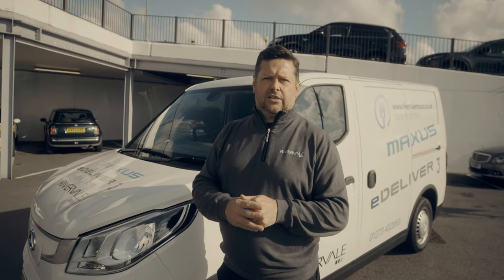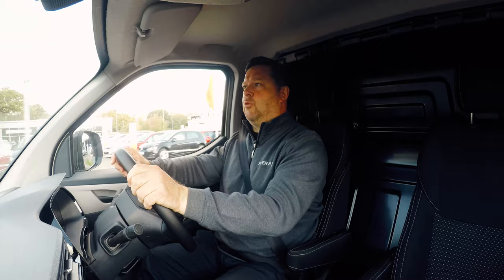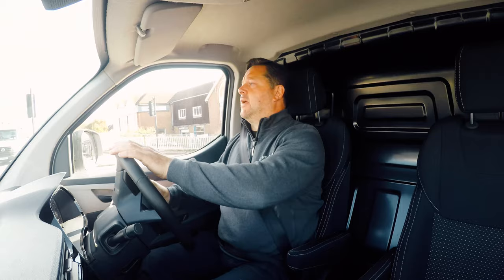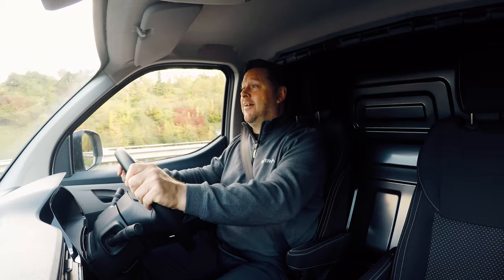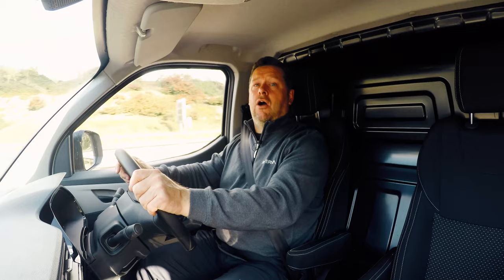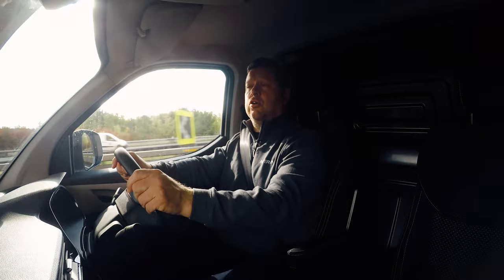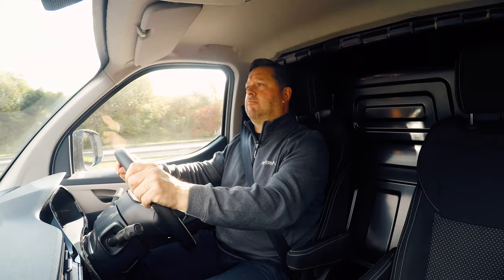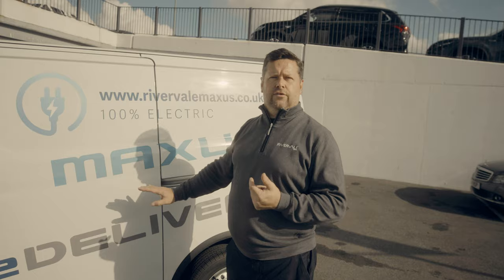Maxus E Deliver 3 - On-Road Test Drive and Impressions - Rivervale Review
Rob from Rivervale drives the fully electric Maxus E Deliver 3 Van, and gives his impressions and thoughts.
Want to find out more? Read our blog post

Or give us a call on:
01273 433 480